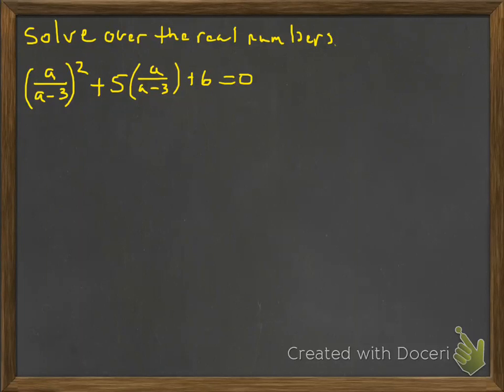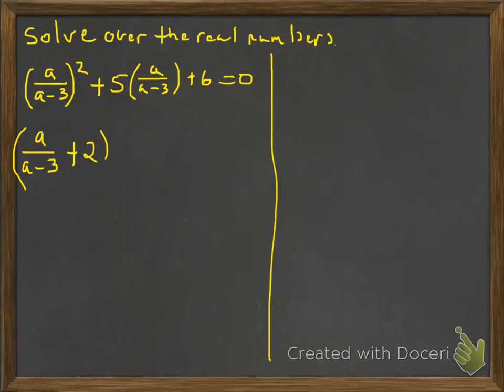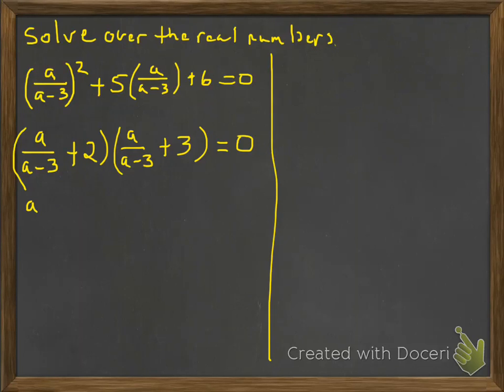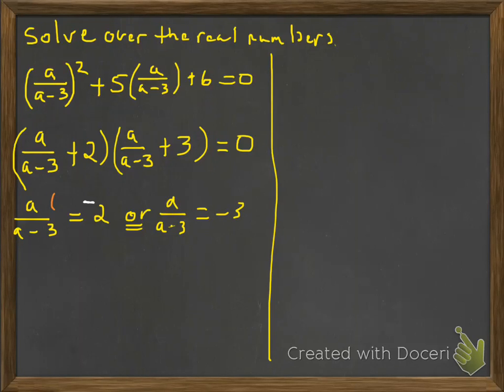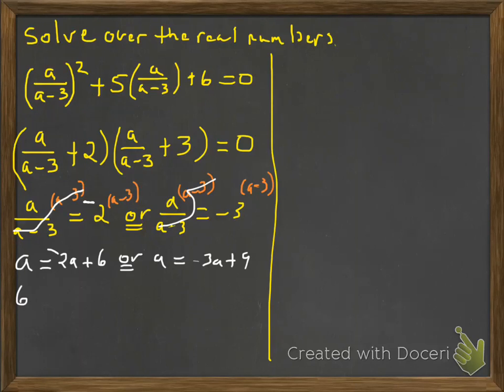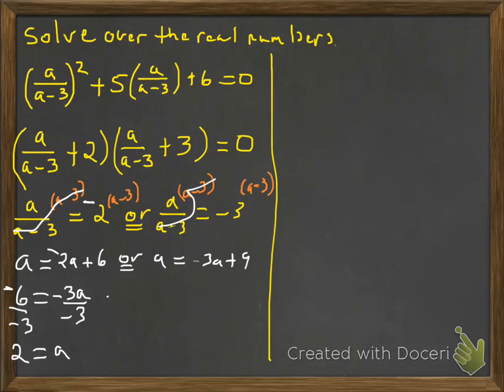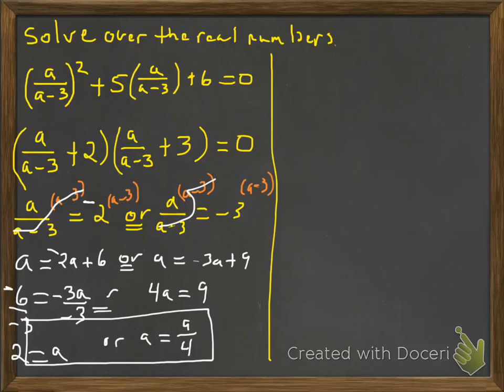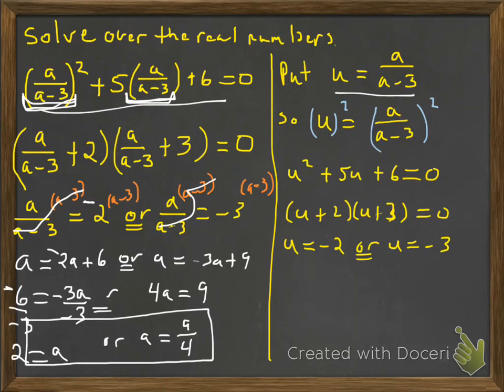Quadratic form with rational expression